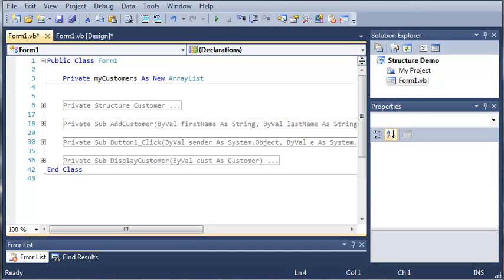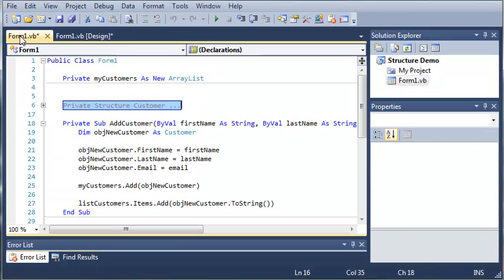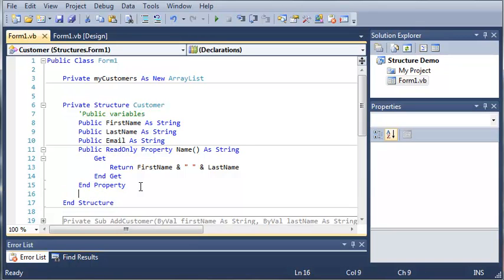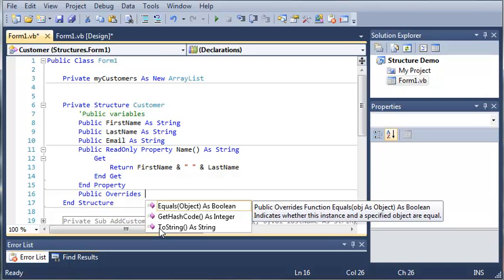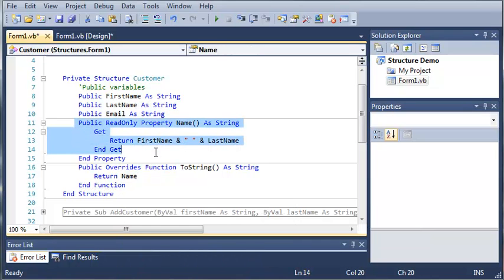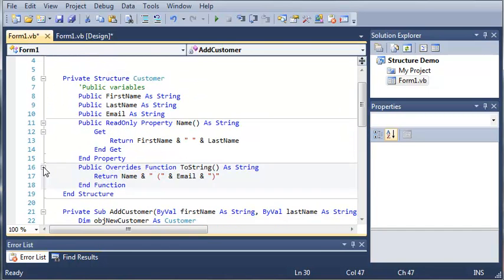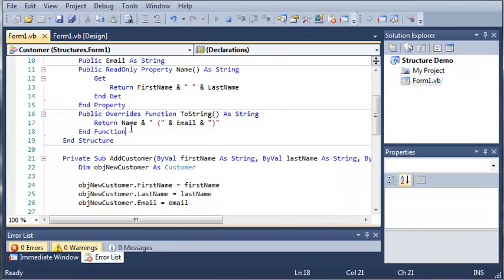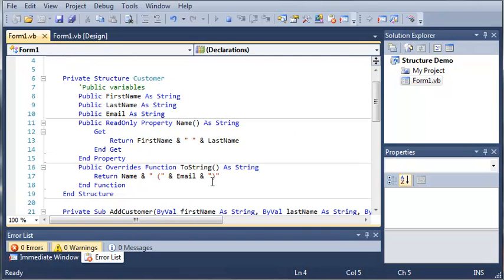Visual Basic Tutorial - 78 - Overriding Functions